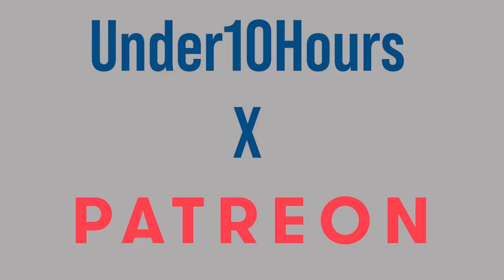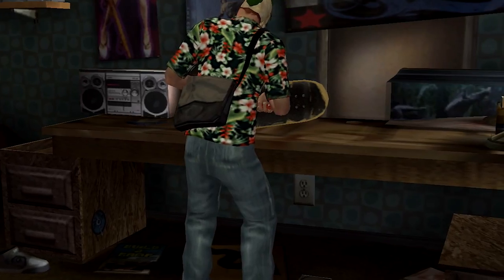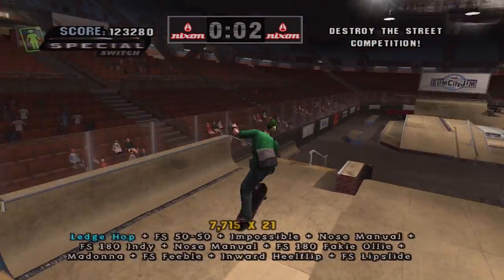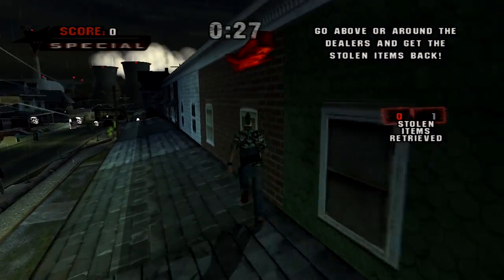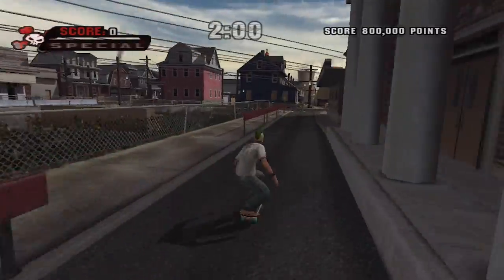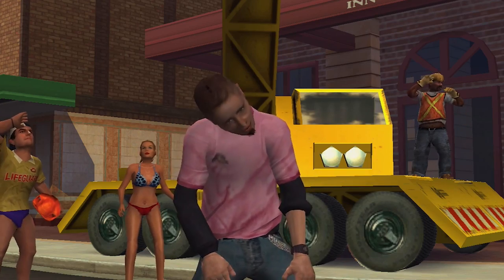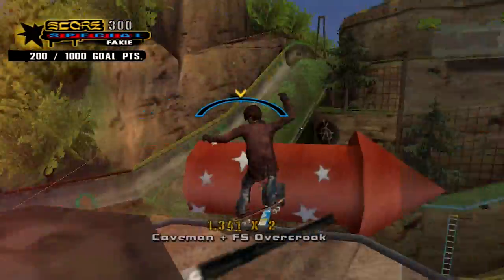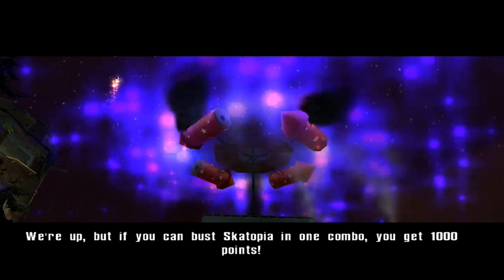Tony Hawks Underground 1 and 2: After Christ Air—Taking The Series In A New Direction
On this week's episode of Under10Hours, we take a look at the different direction the Underground line of Tony Hawk games went with the series to shake things up. While the humor has aged like milk left out in a field on a Louisiana summer afternoon, there are some aspects of these games that hold up. And we're going to take a look at them.